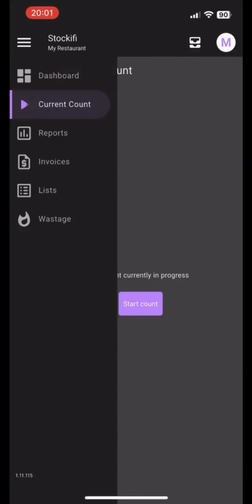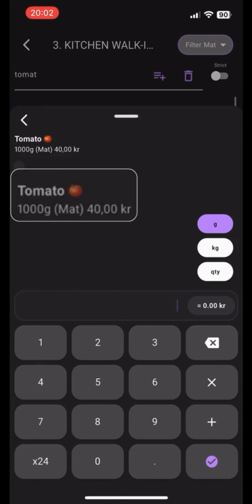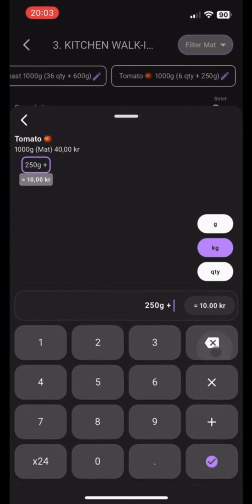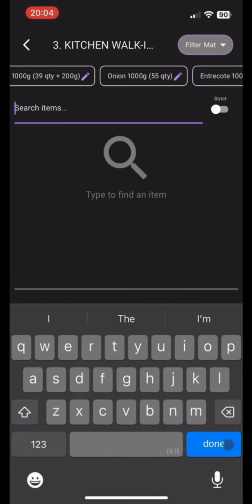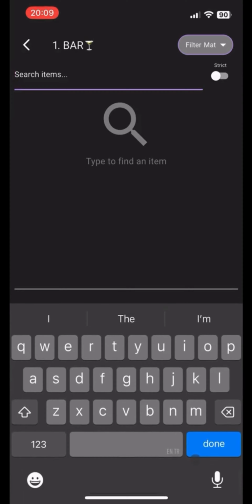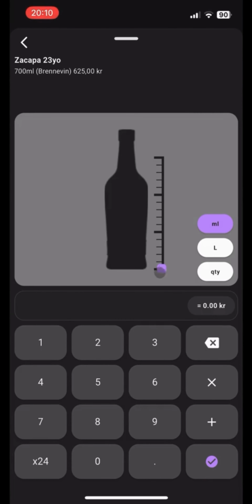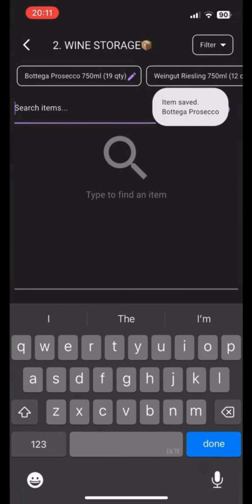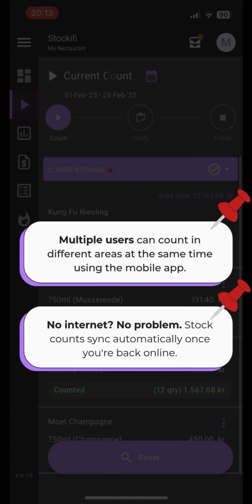🇺🇲 3. Counting Process - Stockifi Academy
00:04 - Choose Date Period
00:13 - Selecting an Area
00:24 - Search Item to Count
00:31 - Filter function
00:39 - Adding count to an item
00:55 - Saving the count
01:06 - Editing a Counted Item
01:36 - Create New Item (Kitchen)
02:02 - Close and Move to Next Area
02:27 - Warning for Adding Huge Value to an Item
02:53 - Toggle function
03:00 - Counting an Open Bottle
03:21 - Count Full Bottle
03:47 - Counting Boxes
04:12 - Creating New Drink Item
04:28 - Stock Counting Reminders

*Selecting Counting Area:
* Start the counting process by choosing which area you want to count. Then use the "Count" icon to search for the item in front of you.

* PRO-tip: Filter your view to display only the items relevant to your department (e.g., Kitchen – Food / Sommelier – Wine).

How to Count an Item:
* When counting items, you can choose to count them in grams, kilograms, or pieces.

* PRO-tip: If you're not using a scale to weigh your items, it's more practical to select per KG or per Piece when counting.

Counting Order:
* Make sure to count the items in the order they are placed on the shelf in front of you (e.g., from left to right).
* Stockifi will remember this order, and you will save a lot of time on your next stock count.

Editing an Item:
* To edit a counted item, simply click on the purple pen icon.

Same Item, Multiple Locations:
* Items are not restricted to specific areas, so you can count "Chicken Breast" in multiple locations.
* Focus on counting the items in front of you in the current area, and when you find the same item in another area, count it there.

Adding a New Item:
* Create a new item directly from the stock count.

* PRO-tip: Add new items with a cost of 0, and continue counting as usual.
You will receive a "Task" list of items that need cost updates. You can update them at your convenience before finalizing the stock count.

Multiplier:
* When counting items sold in cases (e.g., soda, beer), use the x24 button to register multiples of 24 units.